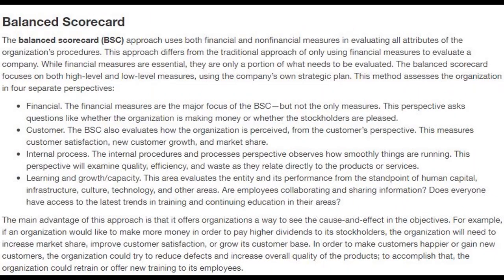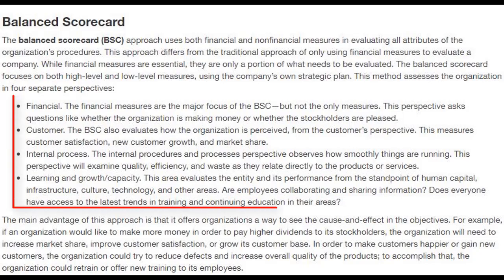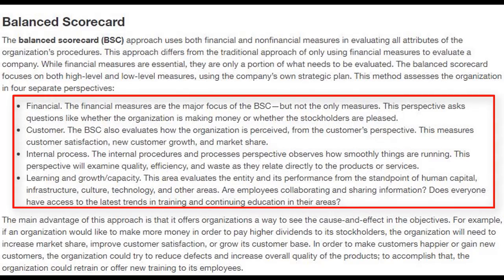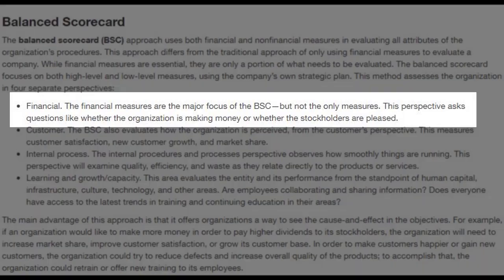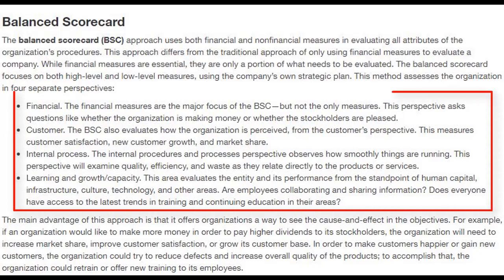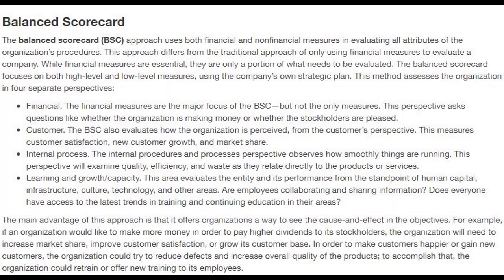Managerial Accounting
ACCT 2303 Module1